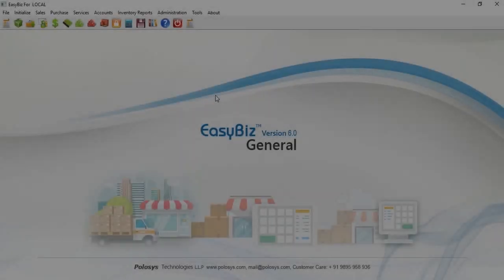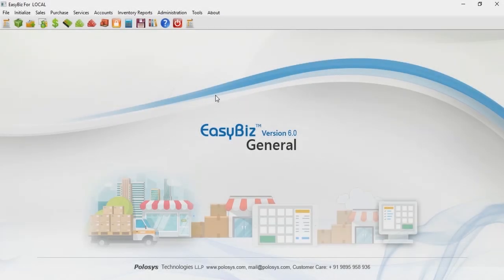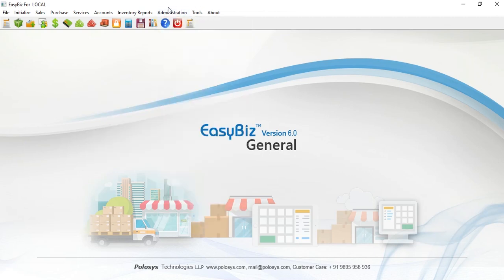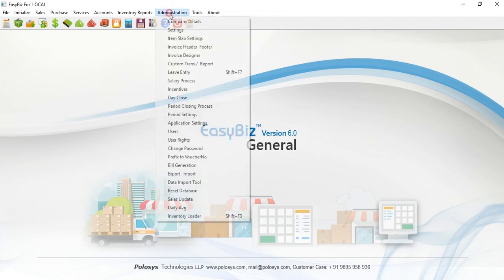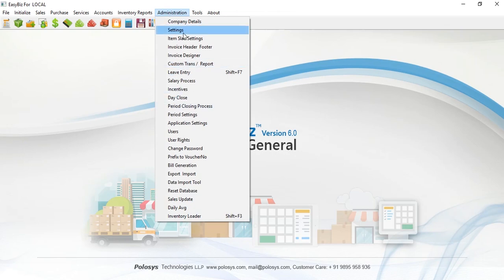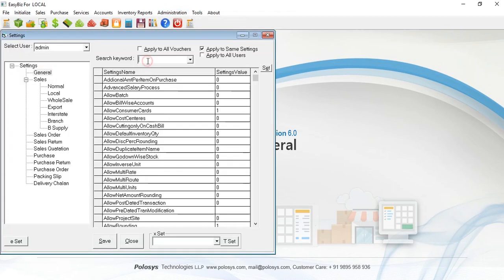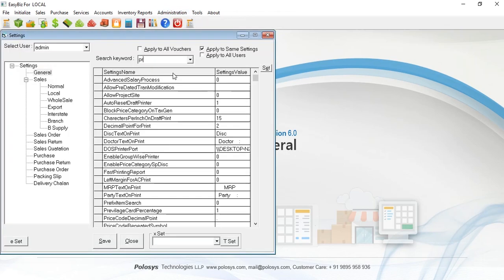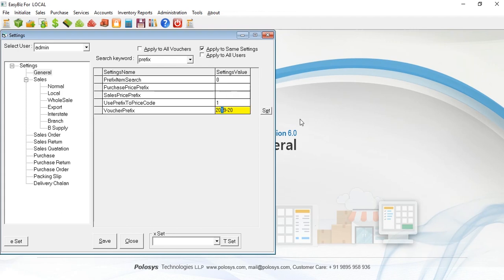Easybiz Accounting Software - Financial Year Changing 2020 - 2021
How to change Financial Year in Easybiz Accounting Software - Version 6.0